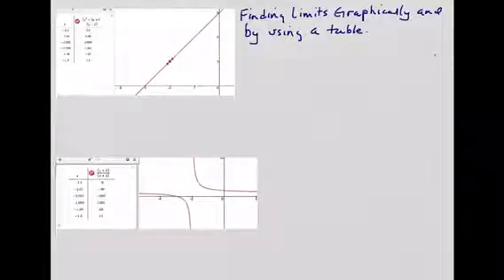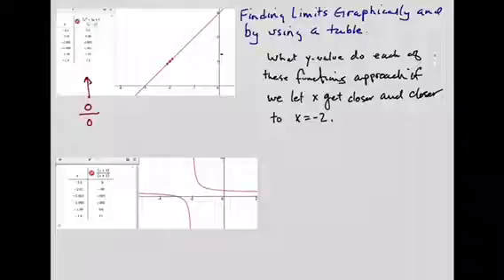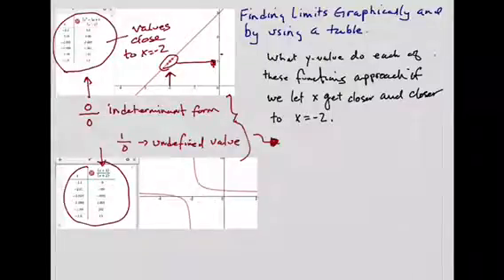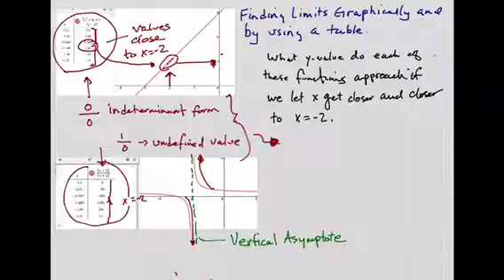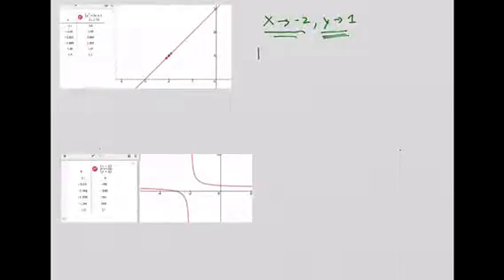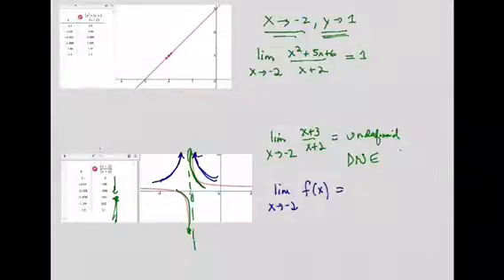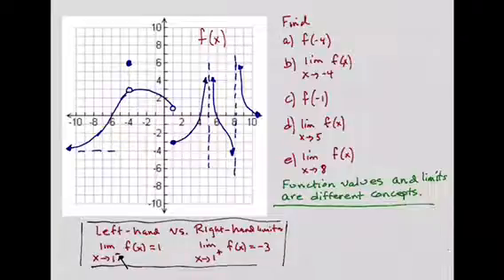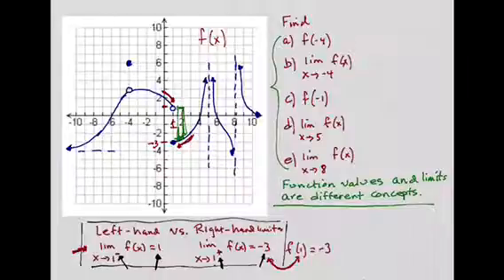Finding Limits Graphically and using Table Values